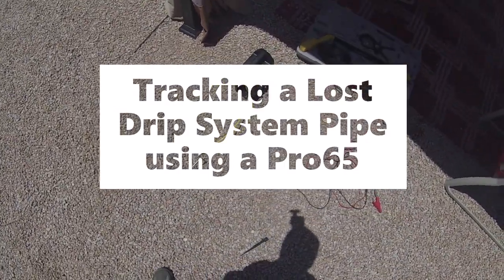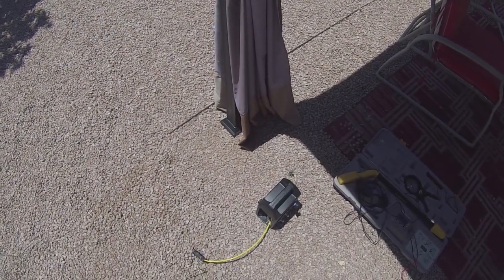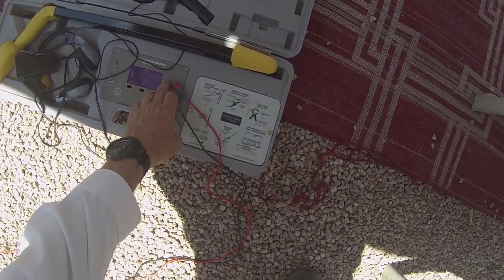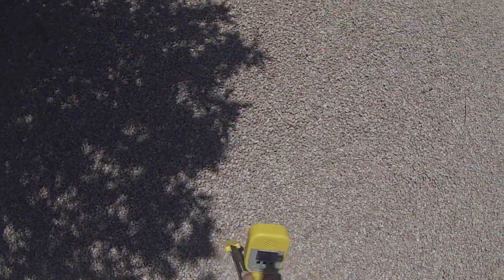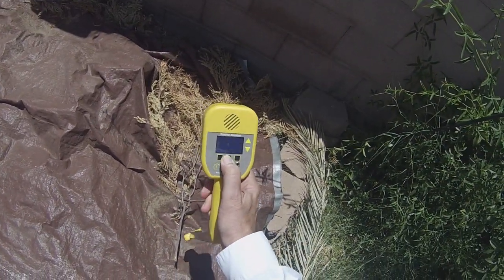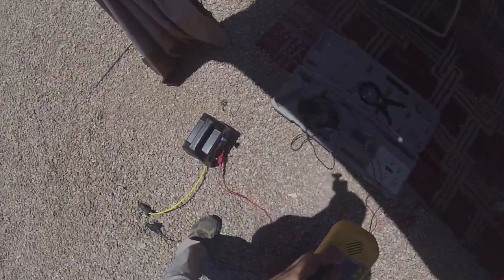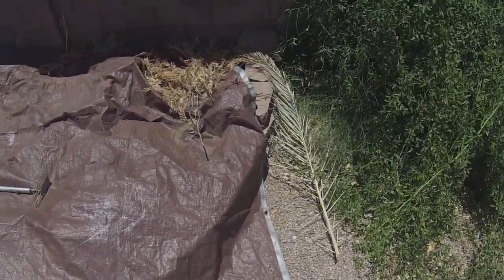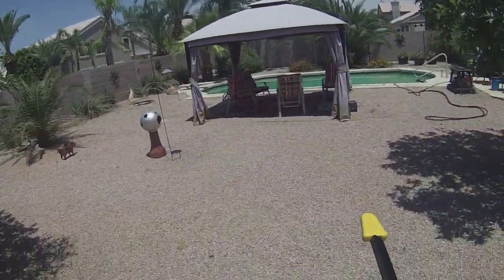How to Track Underground Plastic Pipe or Tubing that does not have a Metal Tracing Wire Pro65 Pro900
This video utilizes a Pro65 tracing rod inserted into a poly tube (no metal) to trace the path using the Pro900 digital locator.  The Pro65 is designed as a locator accessory for finding non-conductive tubes.  It also has a sonde or hotspot tip that resonates at 33kHz, allowing it to pinpoint the end of the pipe.  In this case, we use an isolated section in a drip system. 720p resolution.